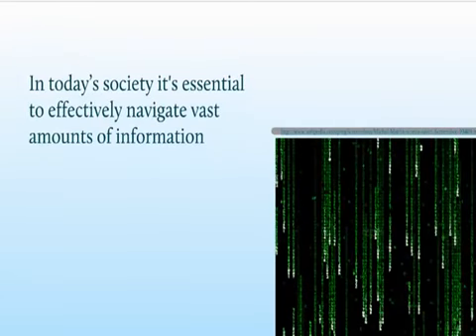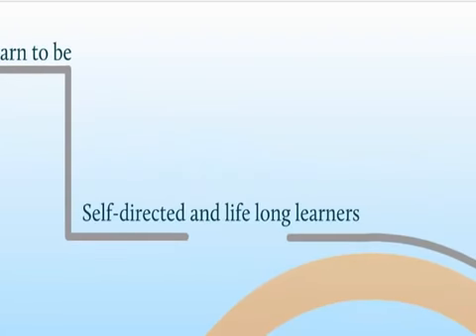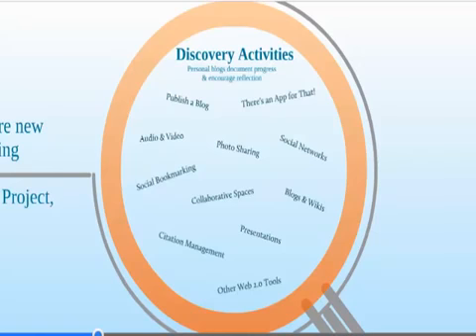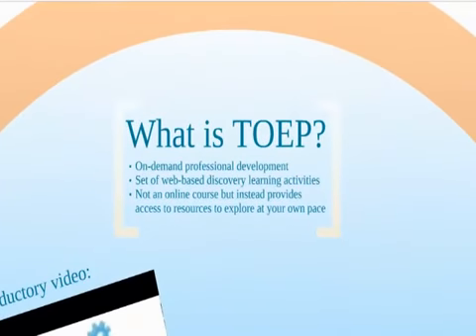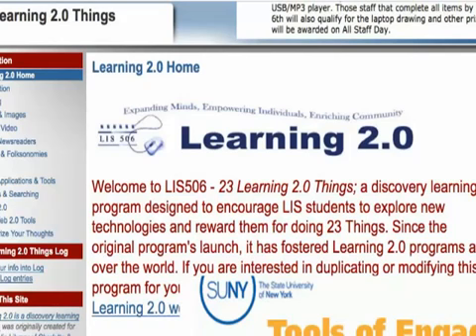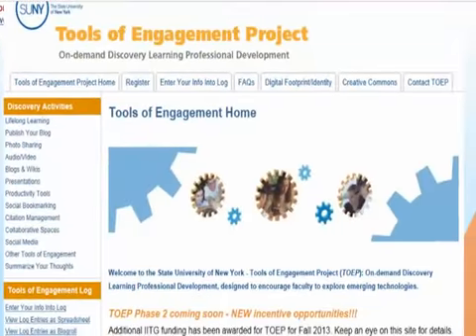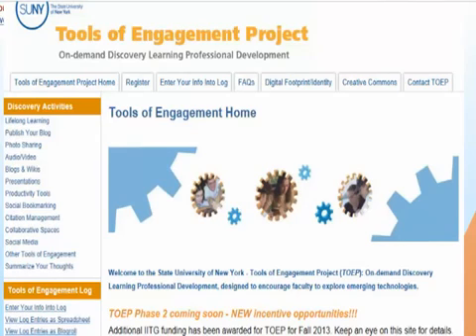SUNY Tools of Engagement Project (TOEP) Phase 2 Workshop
A 13 minute video about the SUNY Tools of Engagement Project (TOEP) Phase 2 from a recent workshop.

to learn more about the project and access the tutorials and resources.